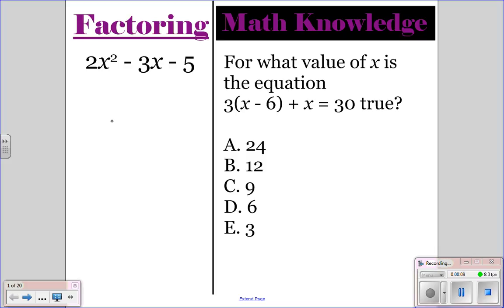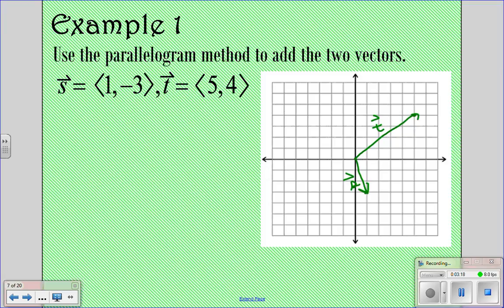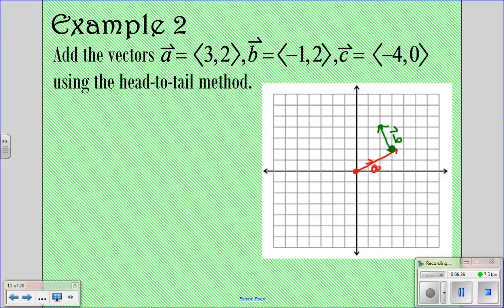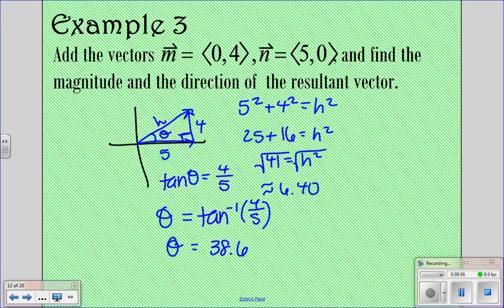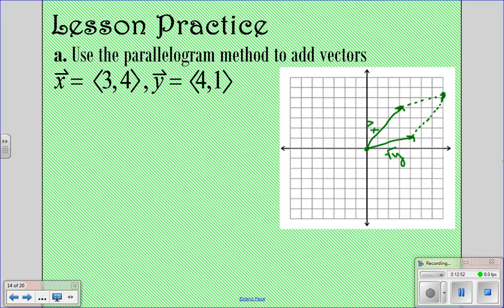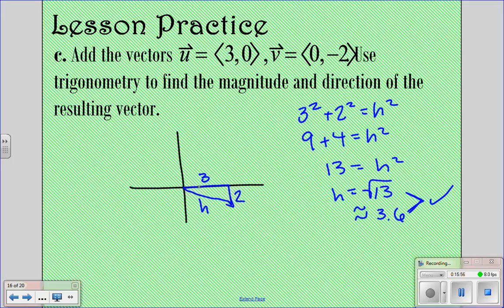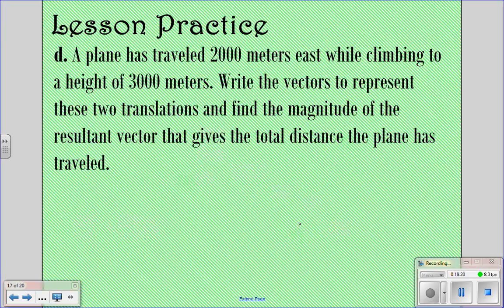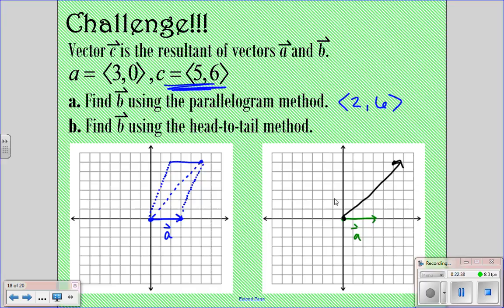Saxon Geometry Lesson 83 2016